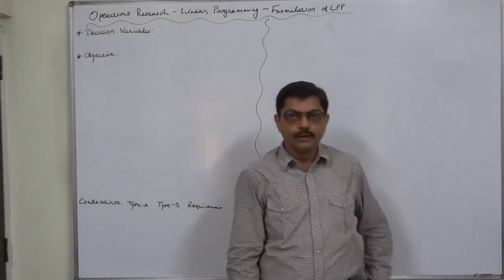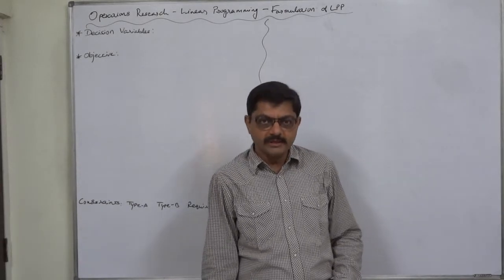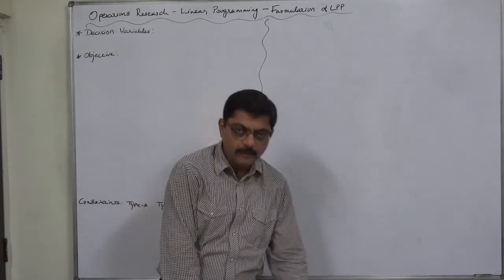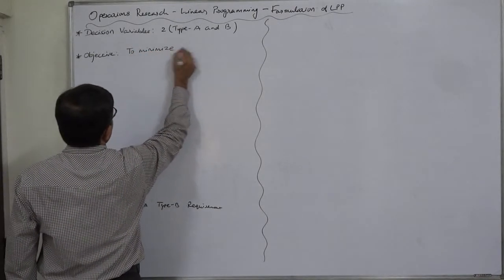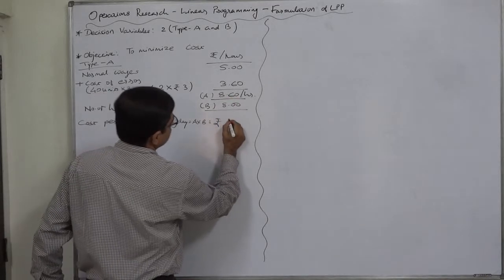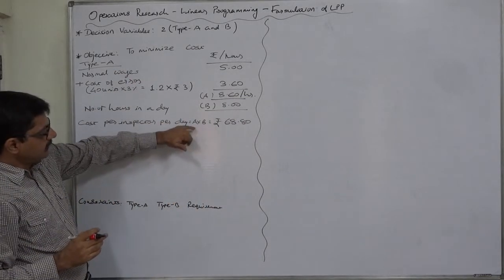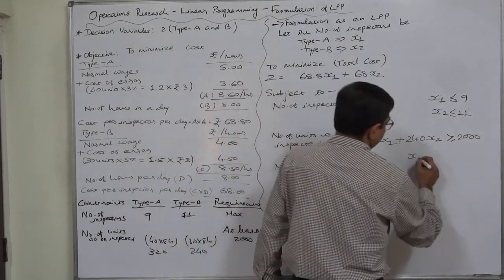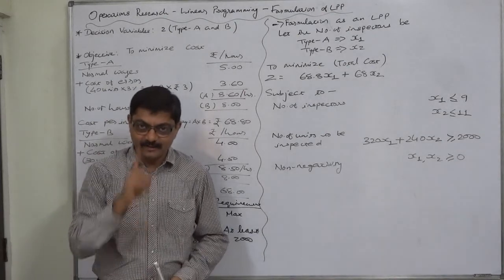Formulation of Linear Programming Problem - 7 H R Management - Recruitment and Selection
Operations Research_OR
Linear Programming
Formulation of LPP

A Company has two types of quality control Inspectors Type-A and Type-B, the members of which are to be assigned for a quality control inspection job. It is required that at least 2000 pieces to be inspected per 8-hour day. Type-A Inspectors can check pieces at the rate of 40 per hour, with an accuracy of 97%. Type-B Inspectors can check at the rate of 30 pieces per hour with an accuracy of 95%.

The wage rate of Type-A Inspector is Rs. 5 per hour while that of a Type-B Inspector is Rs. 4 per hour. An error made by Inspector costs Rs. 3 to a company. There are only 9 Type-A Inspectors and 11 Type-B Inspectors available with the company. The Company wishes to assign work to the available inspectors to minimize the total cost of the Inspection. Formulate this problem as an LP model to minimize the daily inspection cost. (Do not solve only formulate).